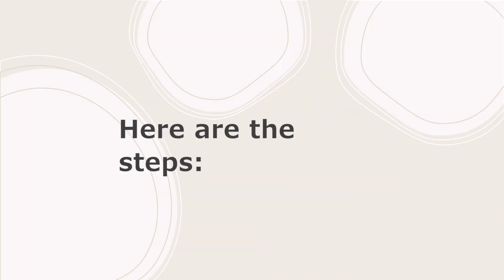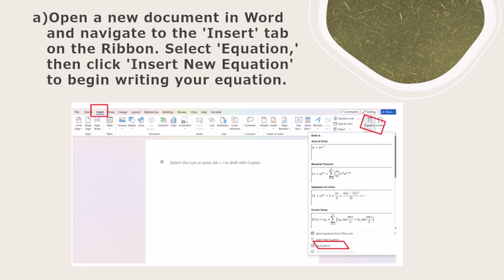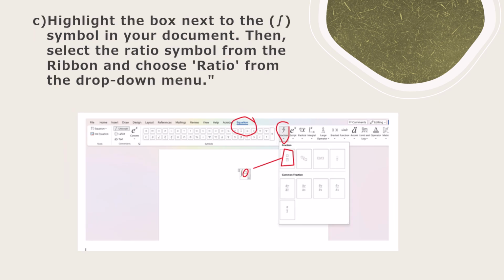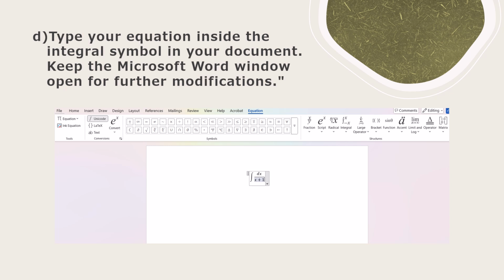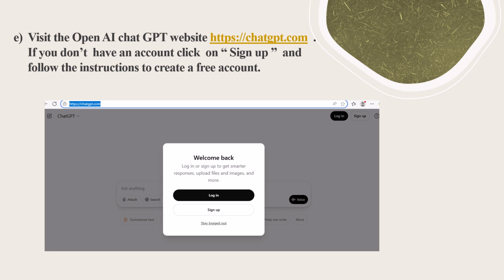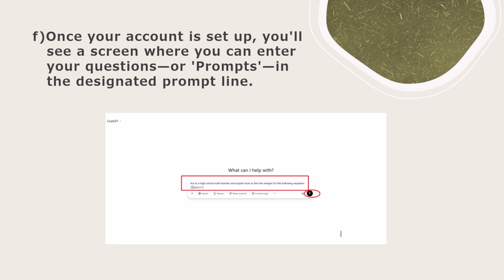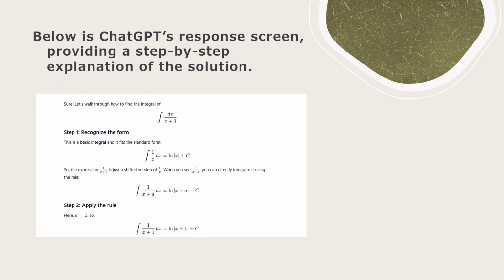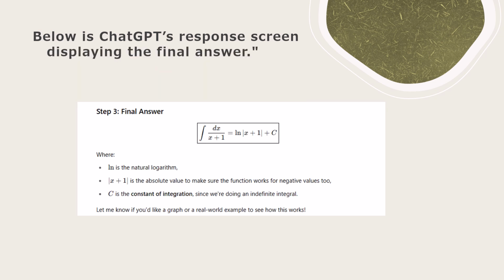How to Solve Math Problems in Microsoft Word Using ChatGPT – Step-by-Step for Students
Struggling with math homework? Learn how to use ChatGPT inside Microsoft Word to solve equations step by step — perfect for students looking to boost their understanding fast.
In this tutorial, I’ll show you exactly how to type math problems in Word, and how ChatGPT can break them down with clear explanations. Whether you're in high school, college, or just curious, this AI tool can be your new math tutor!